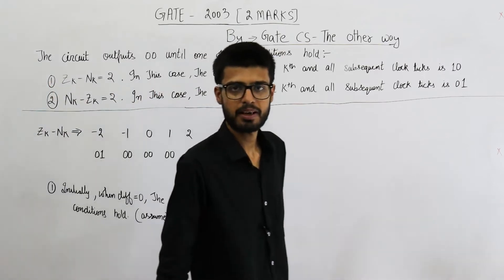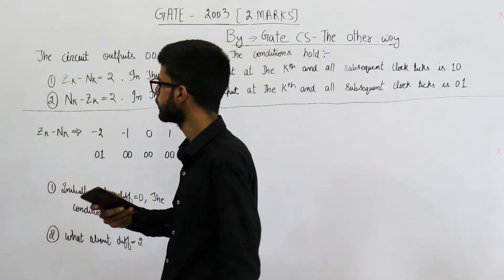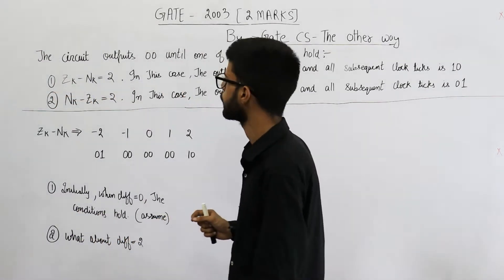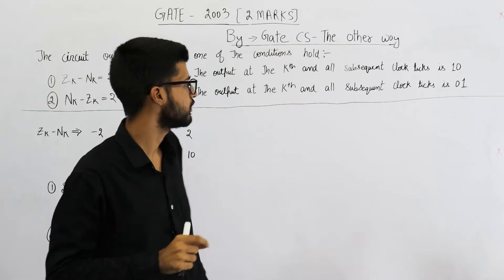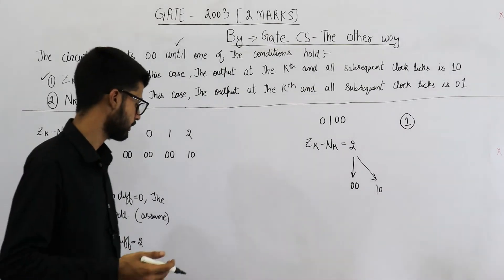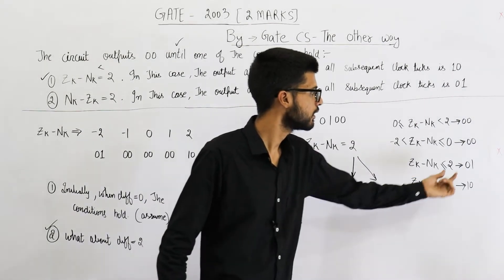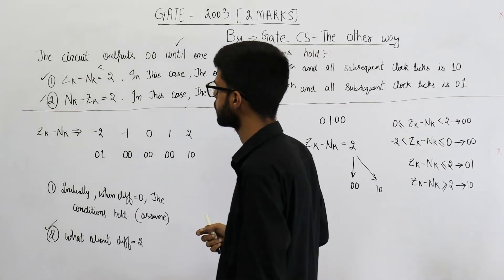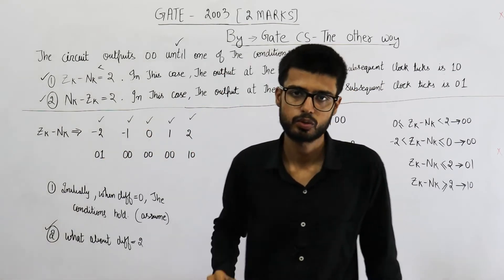Gate 2003 pyq DIGITAL | A 1-input, 2-output synchronous sequential circuit behaves as follows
A 1-input, 2-output synchronous sequential circuit behaves as follows :
Let zk, nk denote the number of 0’s and 1’s respectively in initial k bits of the input (zk + nk = k). The circuit outputs 00 until one of the following conditions holds.

    zk - nk = 2. In this case, the output at the k-th and
                 all subsequent clock ticks is 10.
    nk - zk = 2. In this case, the output at the k-th and
                 all subsequent clock ticks is 01.
What is the minimum number of states required in the state transition graph of the above circuit?
(A) 5
(B) 6
(D) 8